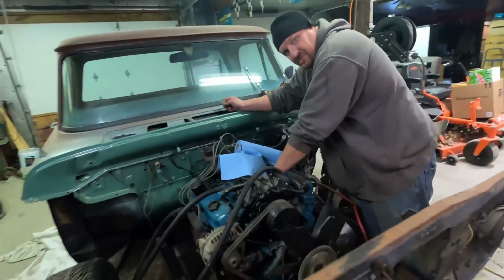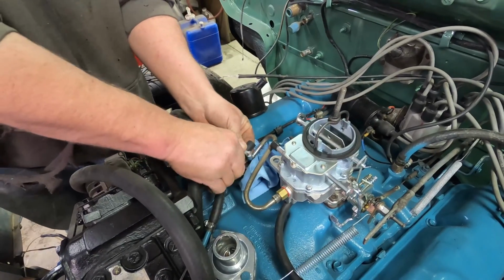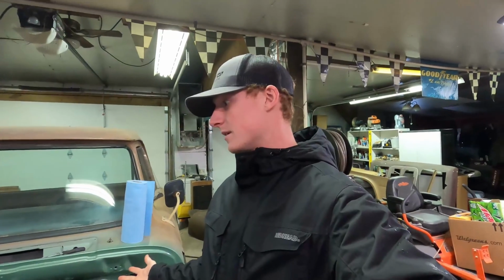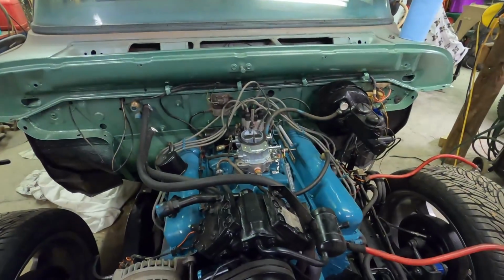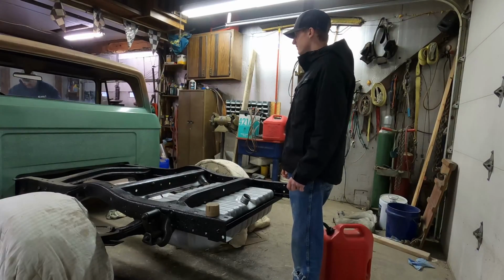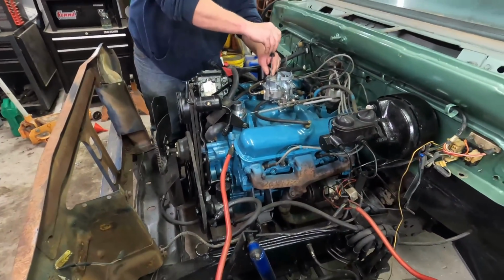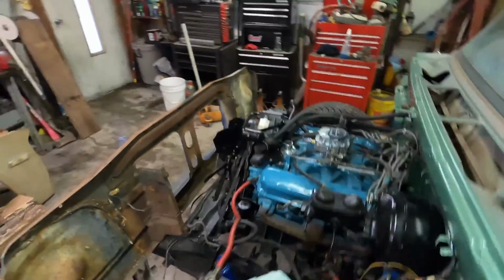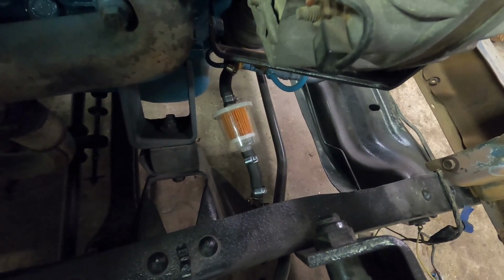Mopar 318 is ALIVE! 1970 Dodge D-100 Sweptline UPDATE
Starting the 318 for the first time after being rebuilt/painted! Purrs like a kitten...kind of. More body work to do...